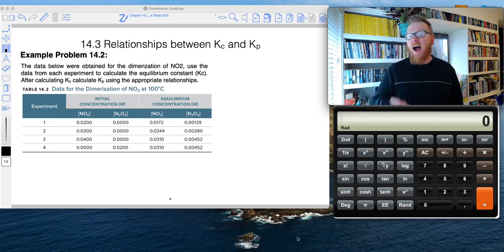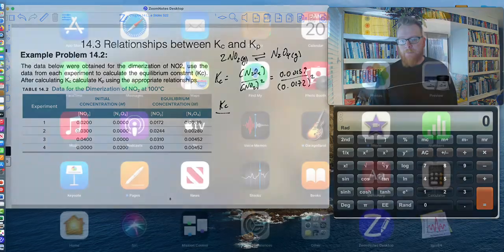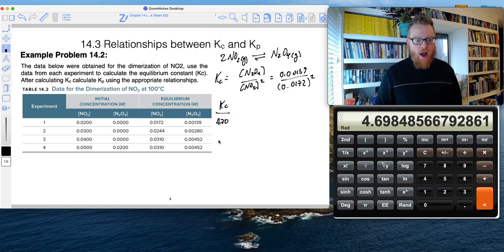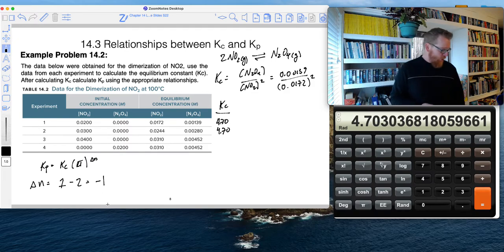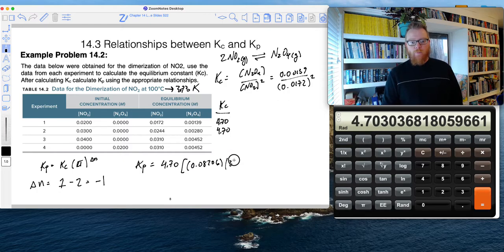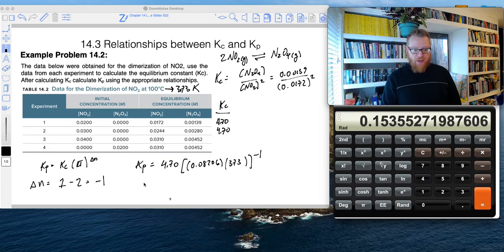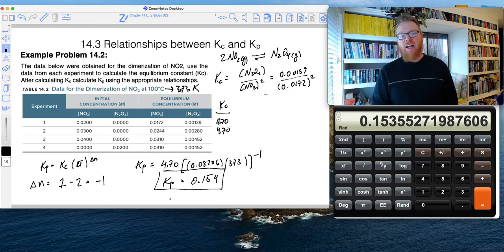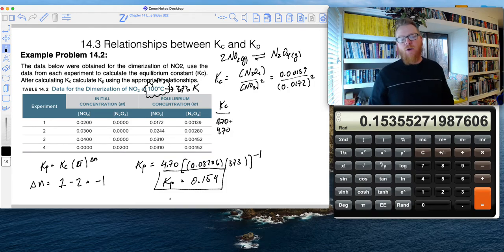CHEM 110 S22 Lecture 14.4b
Interconvert the Kc and Kp equilibrium constants for a given gas phase equilibrium reaction